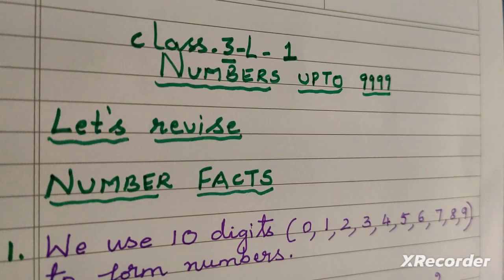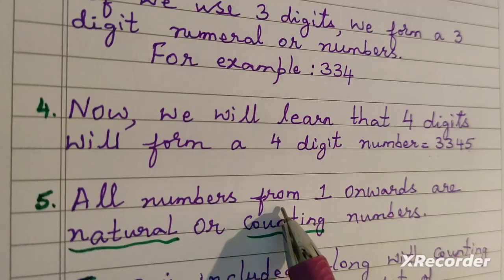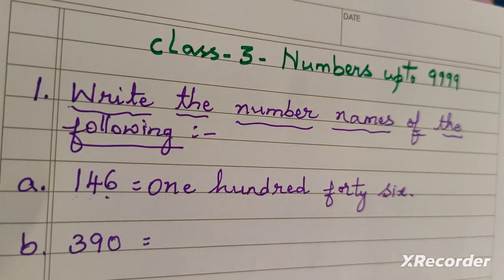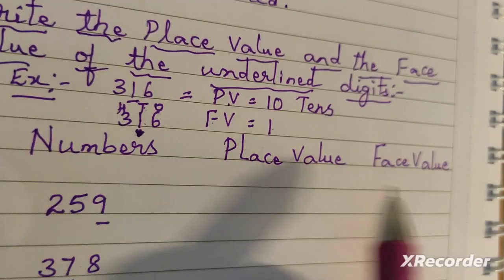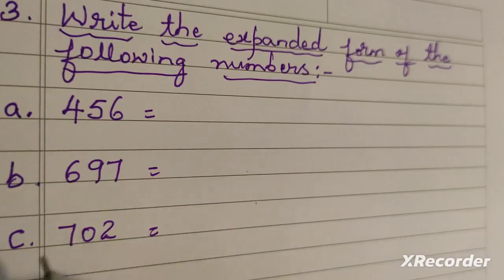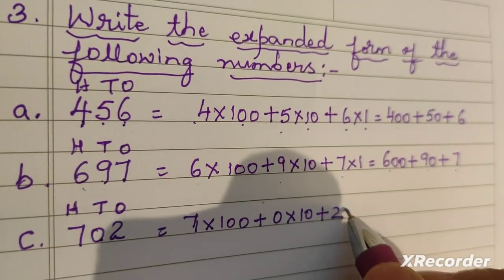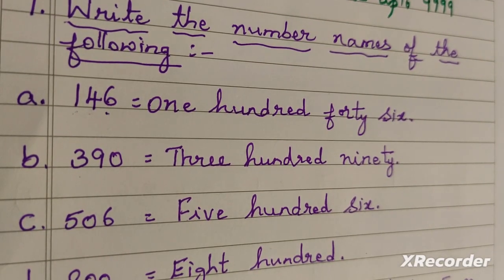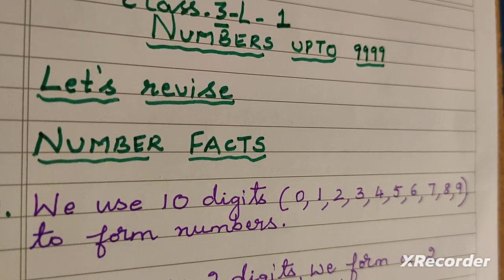Maths-- chapter 1-- Numbers upto 9999.@ 4 digit numbers# place value and face value video --1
In lower classes you have learnt upto 3 digit numbers.
Now in class 3 you will learn about 4 digit numbers,
counting or natural numbers, whole numbers,
place value and face value
expanded form. # Numbers